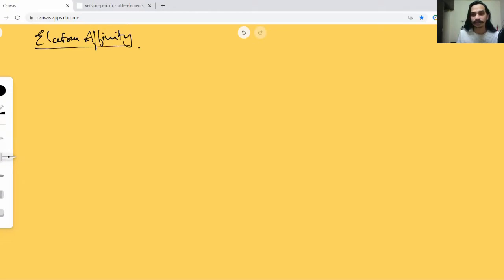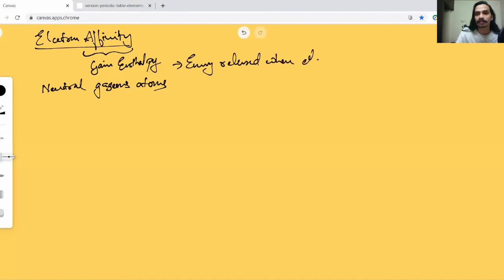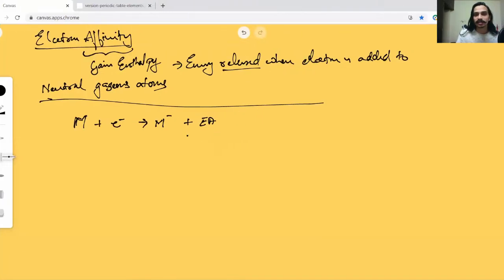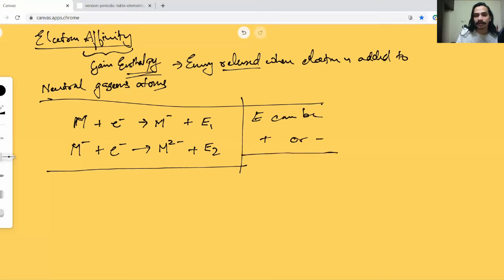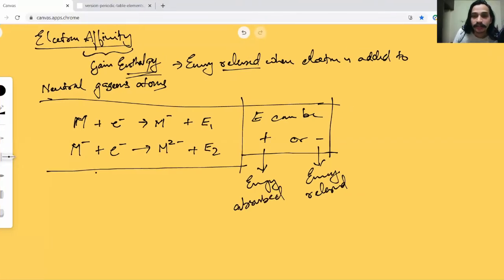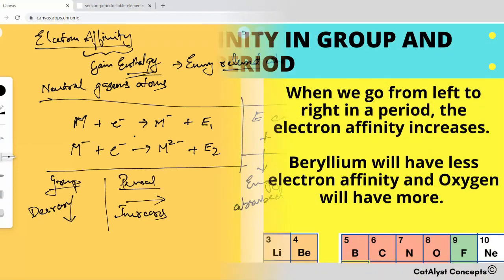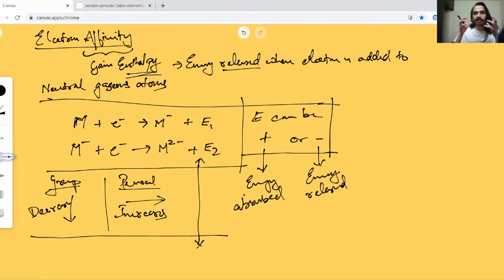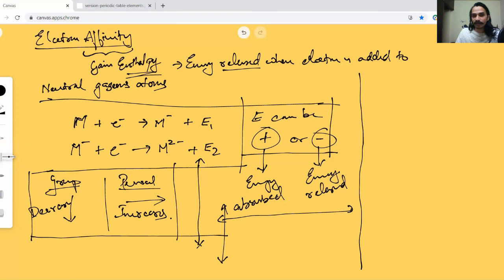Lesson #9 | Electron Affinity | Grade 10 SCERT | Classification of Elements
CatAlyst concepts presents 'Electron affinity'. What will we learn
1. What is the meaning of affinity?
2. How does affinity change from one element to another?